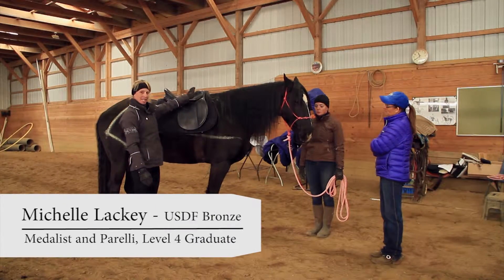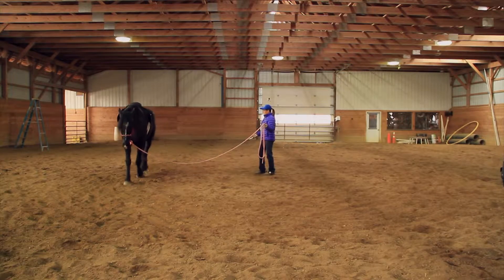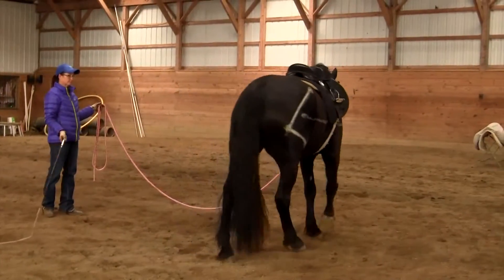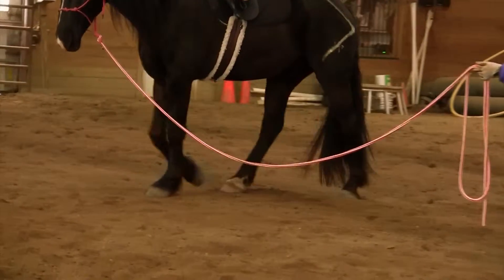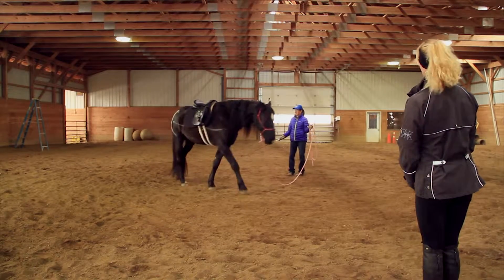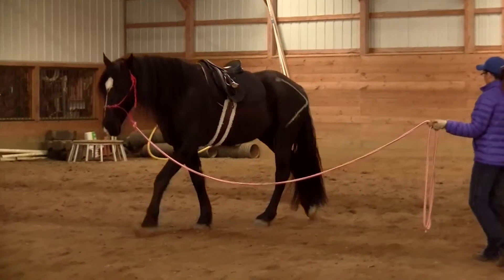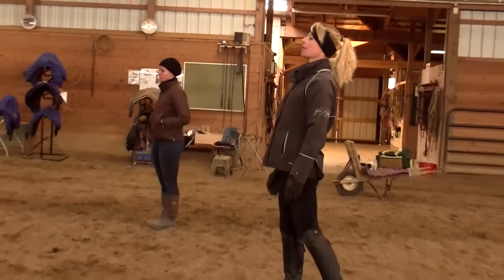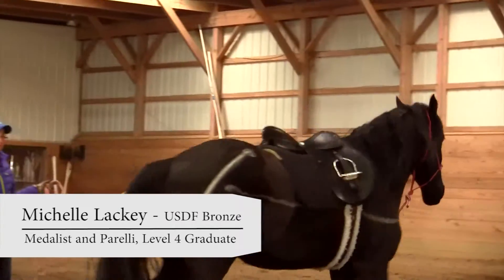Saddle Fitting - Part 8 (Christian)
The team tries an English saddle and analyzes the difference on Christian with the Western saddle.Visit Handyhorseman.com for many more videos